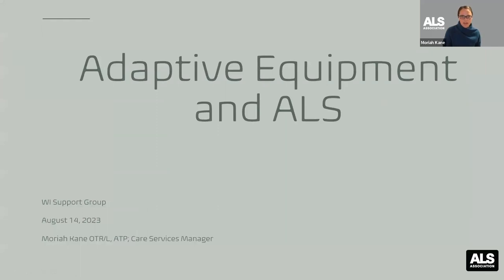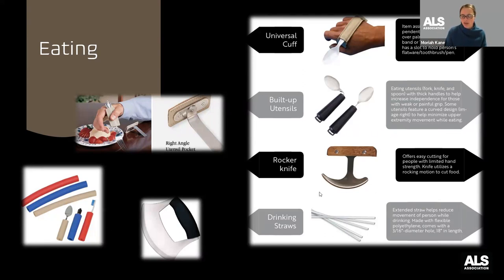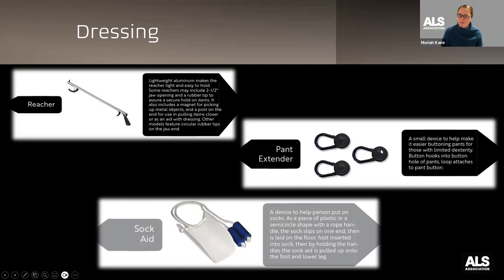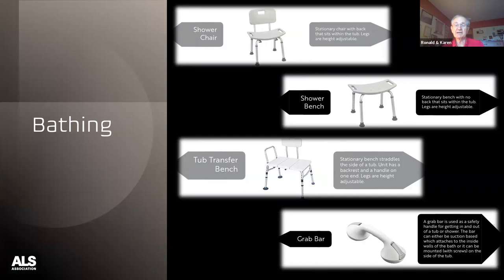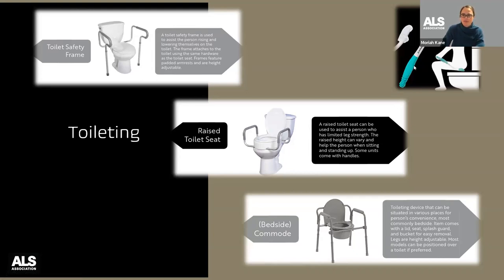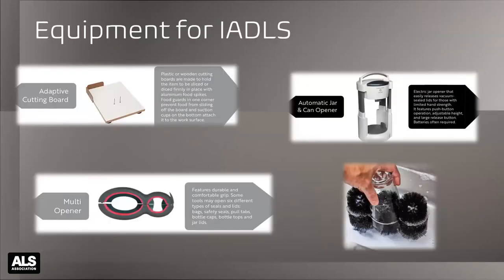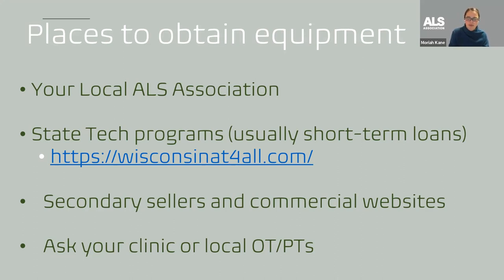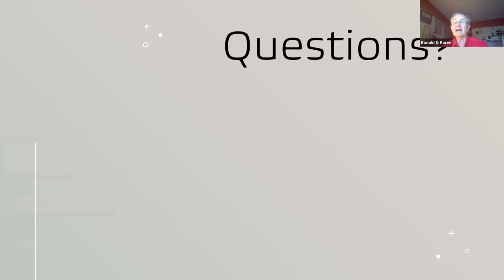Adaptive Tools and Equipment in ALS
Moriah Kane, OTR/L, ATP,  ALS Association Care Services Manager presents to the Western WI Support Group regarding information about adaptive equipment, tools and devices used to help with any task associated with daily living. She also shares benefits of such equipment.